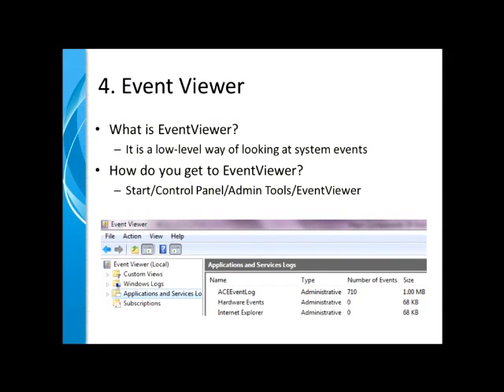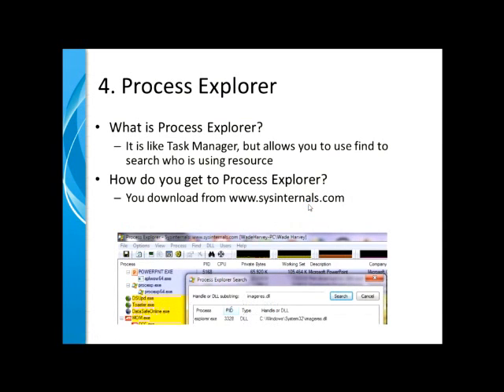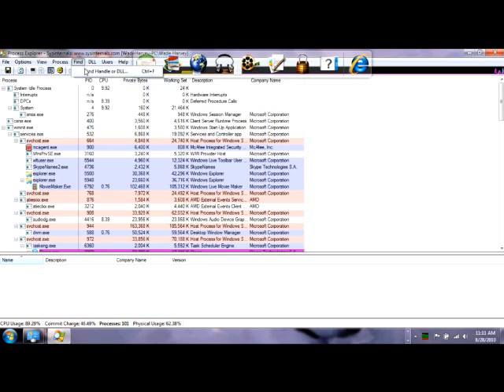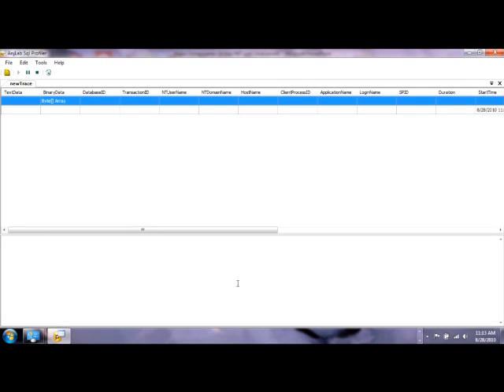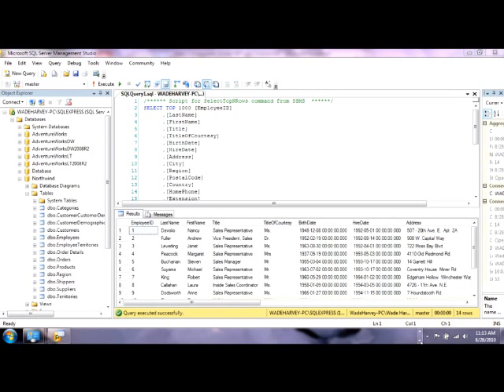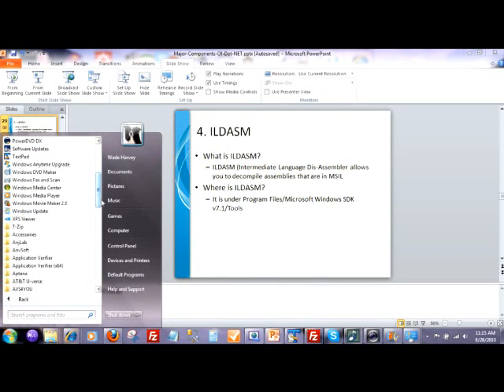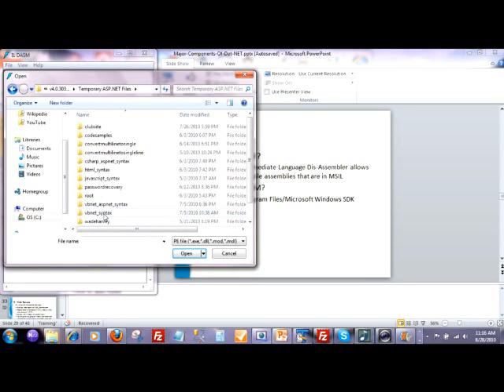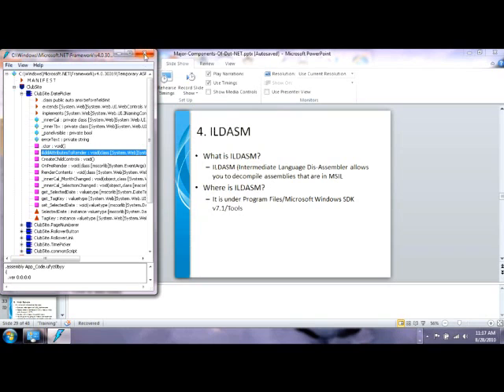Putting the Pieces of .NET Together - Part 4 of 8 - Monitoring-Tools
- 1. Event Viewer; 2. Taskmgr; 3. Process Explorer; 4. Sql Profiler 5. ILDASM